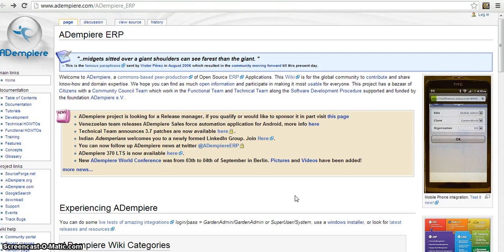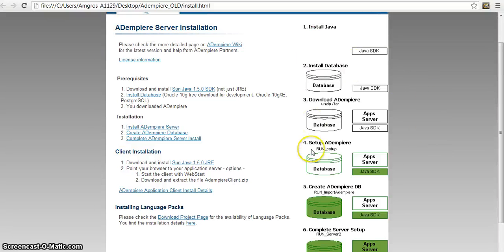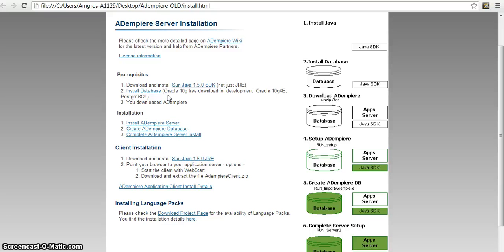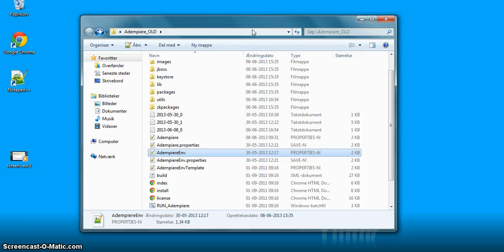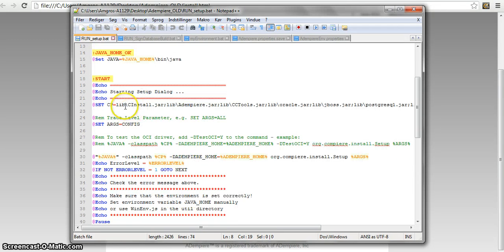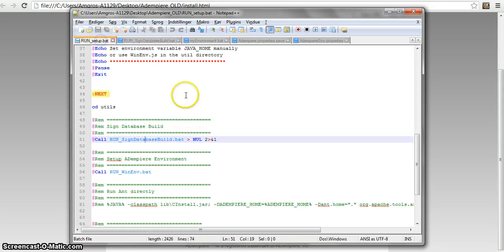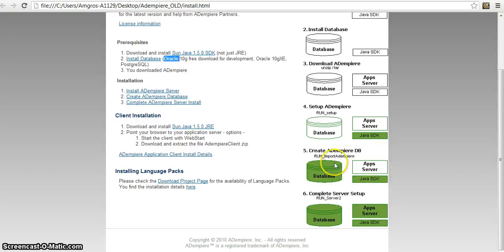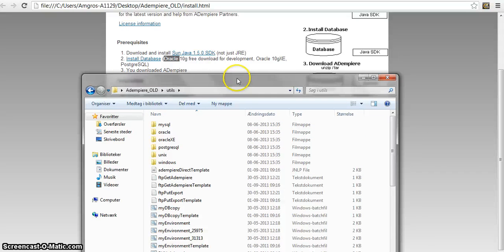ERP installation of Adempiere - Screen cast - Dávid í Lág - Part 1